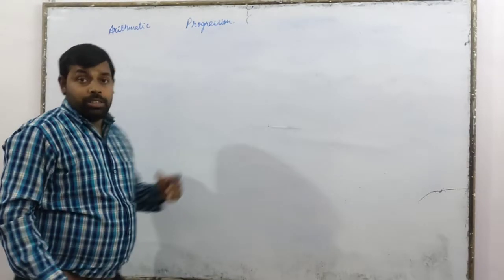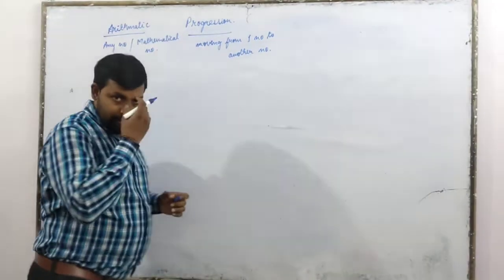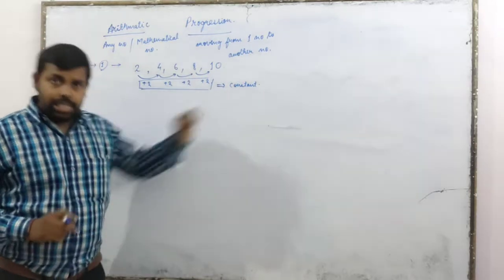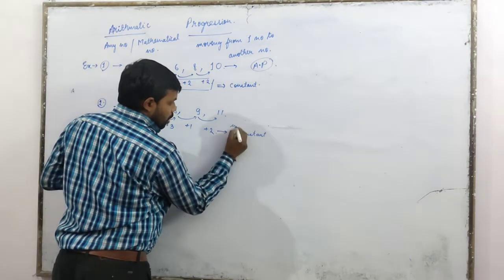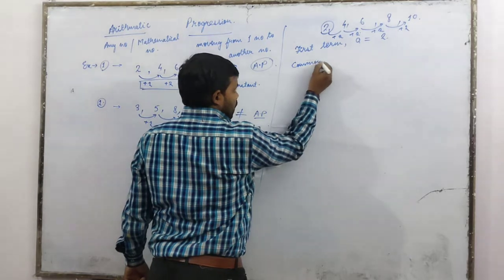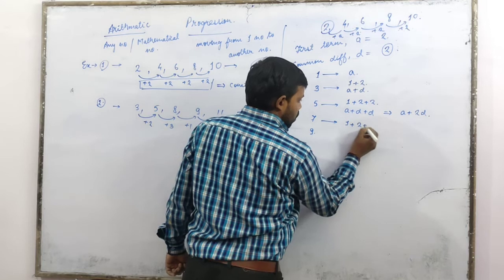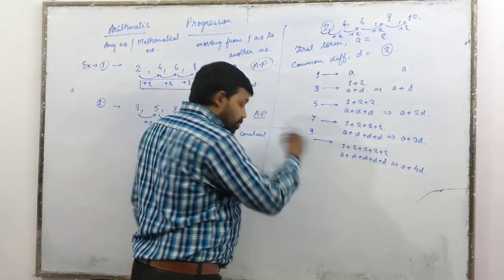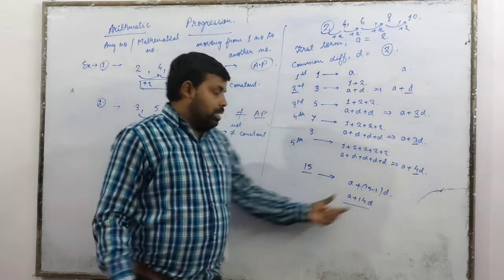prashant sir A.P